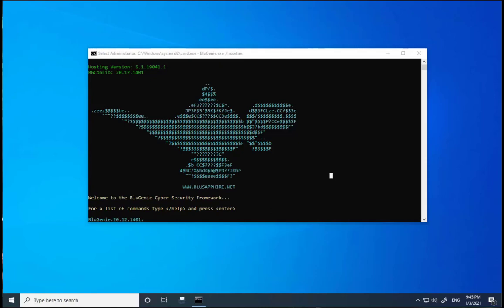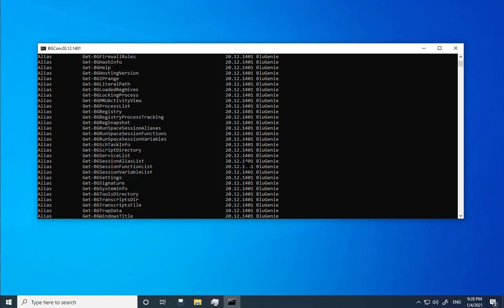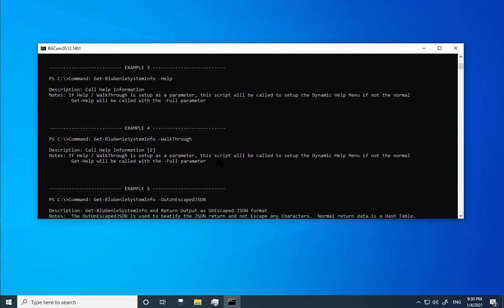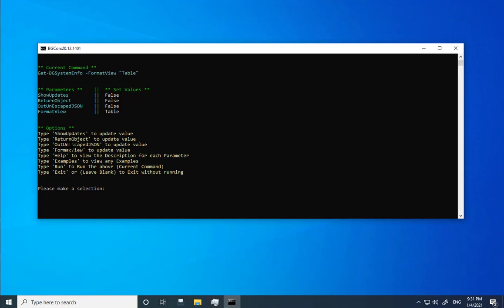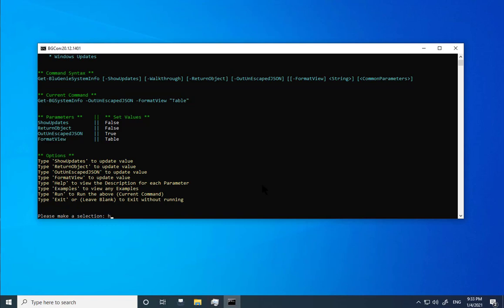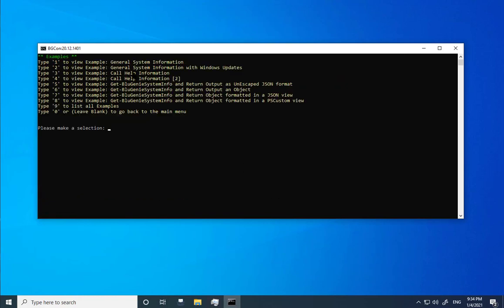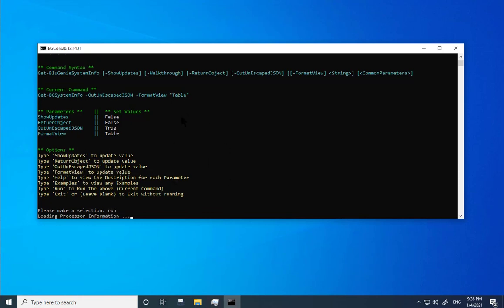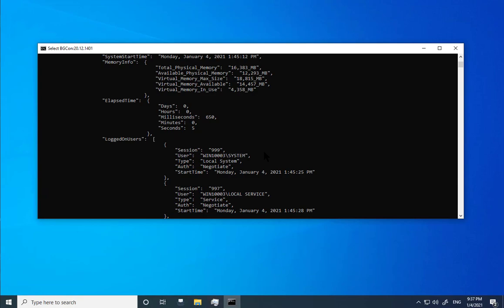How to use help